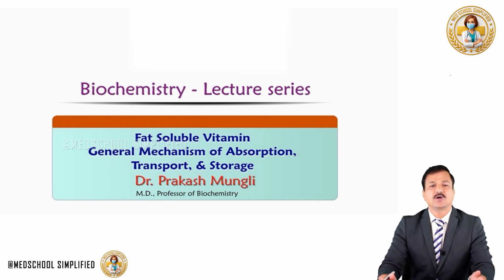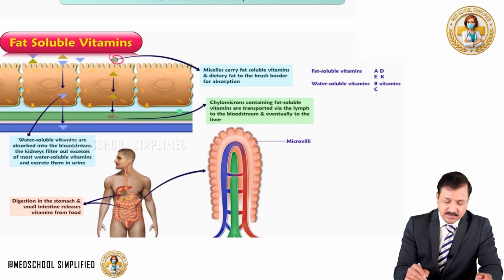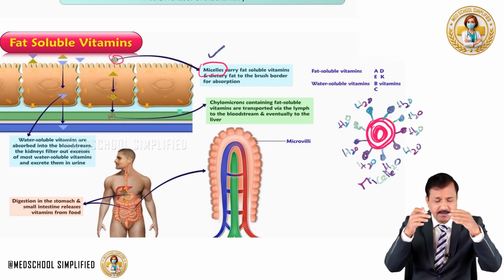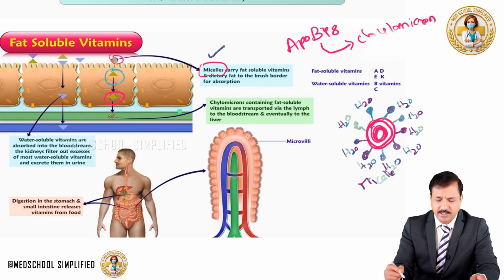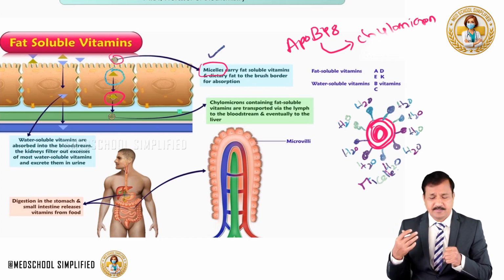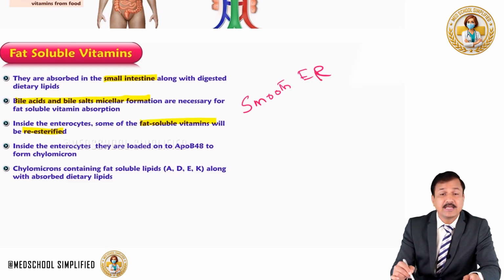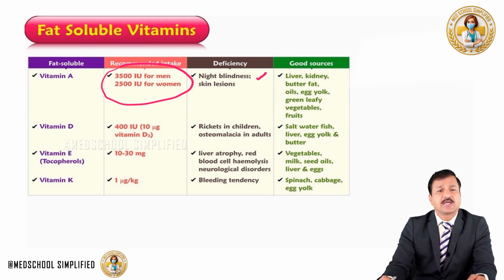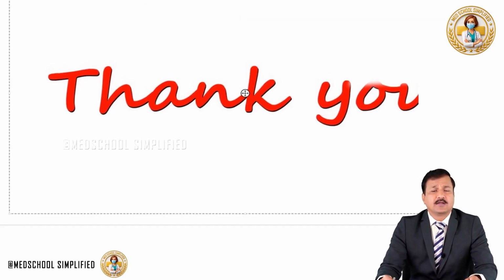2. Vitamins | Absorption, Transport & Storage | General Mechanism | MBBS Biochemistry | USMLE Step 1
Vitamins | Absorption, Transport & Storage | General Mechanism | MBBS Biochemistry | USMLE Step 1

👋 Hello future doctors and biochem learners! After learning about the classification of vitamins, it’s essential to understand how vitamins are absorbed, transported in blood, and stored in the body. These steps determine why some vitamins are prone to deficiency, while others are prone to toxicity.

This lecture explains the general mechanism of absorption, transport, and storage of vitamins, a must-know foundation topic for MBBS, NEET PG, FMGE, and USMLE Step 1. 🧬📚

🌟 Absorption of Vitamins

1️⃣ Fat-Soluble Vitamins (A, D, E, K):

Absorbed in the small intestine along with dietary fat.

Require bile salts and pancreatic lipase for micelle formation.

Absorption ↓ in fat malabsorption syndromes (celiac disease, cystic fibrosis, obstructive jaundice).

2️⃣ Water-Soluble Vitamins (B-complex, C):

Absorbed by simple diffusion or active transport.

Mostly absorbed in the jejunum/ileum.

Exception: Vitamin B12 requires Intrinsic Factor (IF) from stomach + absorption in terminal ileum.

🌟 Transport of Vitamins

Fat-Soluble Vitamins:
• Incorporated into chylomicrons → lymphatics → blood.
• Later transported by lipoproteins or specific binding proteins (e.g., retinol-binding protein for Vitamin A).

Water-Soluble Vitamins:
• Transported freely in plasma.
• B12 binds to transcobalamin II.

🌟 Storage of Vitamins

Fat-Soluble Vitamins:
• Stored mainly in the liver and adipose tissue.
• Vitamin A: large hepatic stores.
• Vitamin D: stored in fat and liver.
• Vitamin E: adipose tissue, cell membranes.
• Vitamin K: limited storage (deficiency develops quickly).

Water-Soluble Vitamins:
• Minimal storage (easily depleted, except B12 and Folate).
• B12: stored in liver (enough for 3–5 years).
• Folate: liver stores (3–4 months).
• Others: daily requirement due to limited storage.

🩺 Clinical Integration

Fat malabsorption → deficiency of fat-soluble vitamins (A, D, E, K).

Liver disease → impaired storage, especially of Vitamin A and D.

Gastric surgery / pernicious anemia → B12 deficiency (lack of IF).

Alcoholism → poor absorption of multiple vitamins.

Vitamin K deficiency in newborns → bleeding (limited stores, no gut flora).

🎯 Exam Integration

Fat-soluble = absorbed with fat, stored long-term, risk of toxicity.

Water-soluble = excreted easily, deficiency more common.

B12 = exception (requires IF, stored for years).
👉 A favorite foundation question for USMLE Step 1 & NEET PG.

Your support motivates us to keep making simplified, exam-focused content. 🙌

❓Should we make the next lecture on Fat-Soluble Vitamins (A, D, E, K) one by one with functions, deficiency & toxicity)? Drop your request in the comments below! 😊